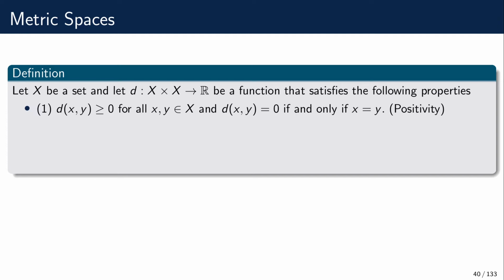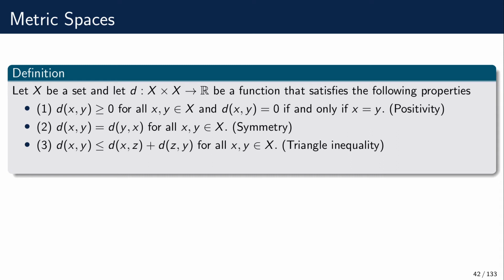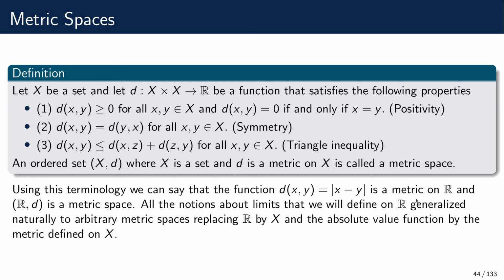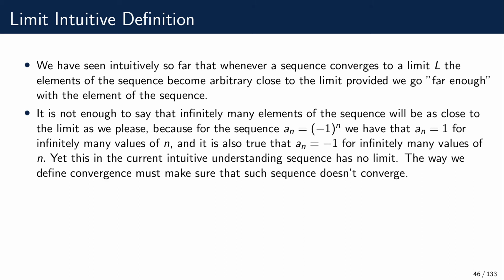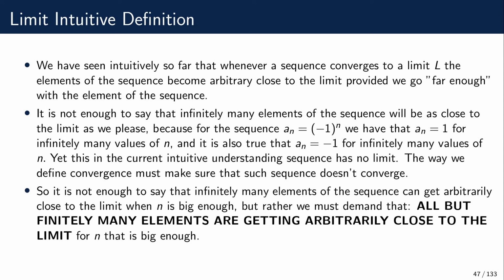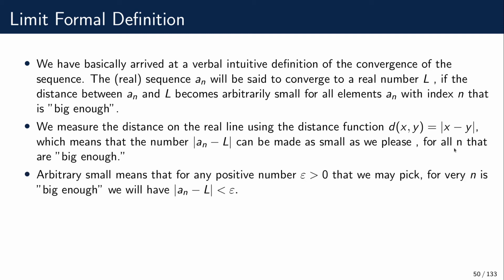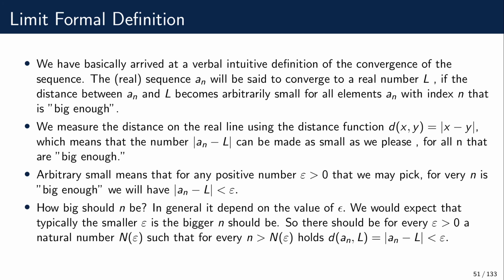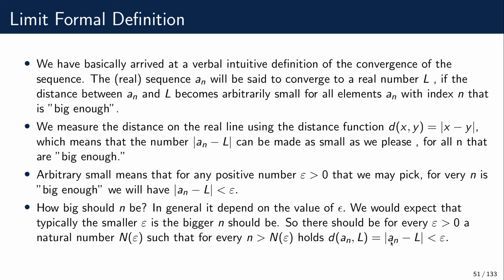Calculus 1: Definition of Metric Spaces and Discussion of Convergence.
In this video, we explain define the notion of a metric space and show how convergence generalizes to metric spaces.

I would also recommend that you check of the best undergraduate level books in Calculus I ever encountered

and engineering:
Check this coll shirt with the visual proof from the video printed on it.
You can be among the very few people in the world that have this unique custom-designed shirt.